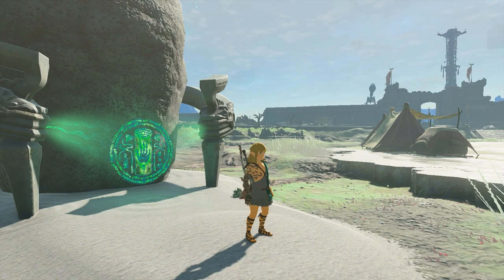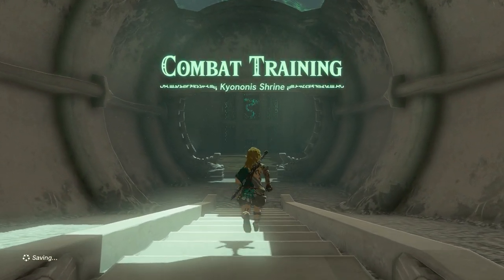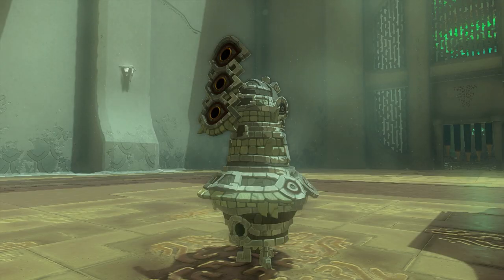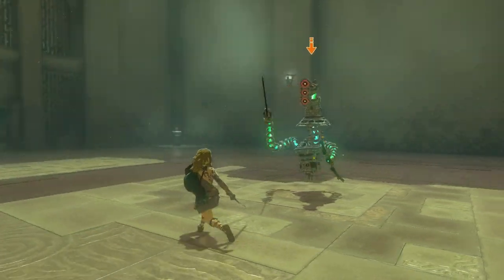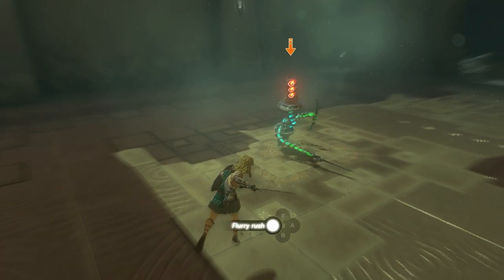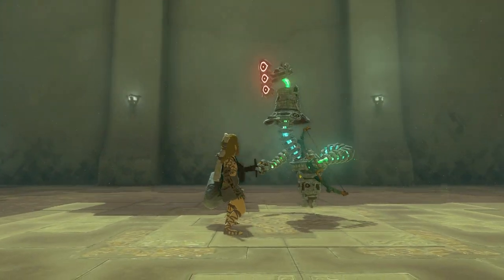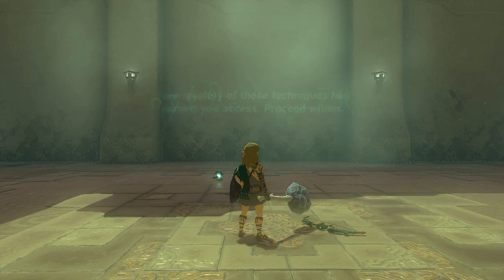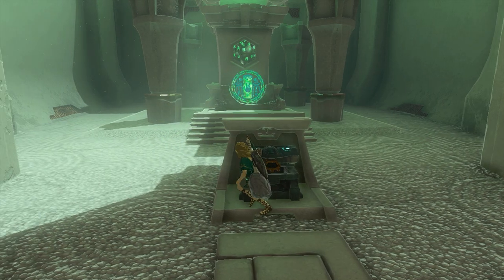GUIDE Kyononis Shrine (Combat Training) Legend of Zelda Tears of the Kingdom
This Zelda Tears of the Kingdom Shrine GUIDE explains how to complete the Combat Training Shrine

This shrine in The Legend of Zelda Tears of the Kingdom is called the Kyononis Shrine.
Located: The Kyononis Shrine is located in the Hyrule Castle’s Central Square. It’s part of the Hyrule Castle Town Ruins.

In this guide series, I will cover different shrines.

0:00 - Intro
0:37- Entering the shrine
4:59 - Outro

Nintendo (Zelda OoT - FSA)